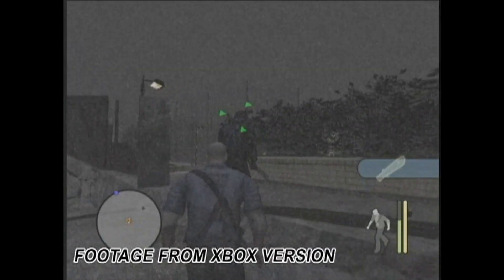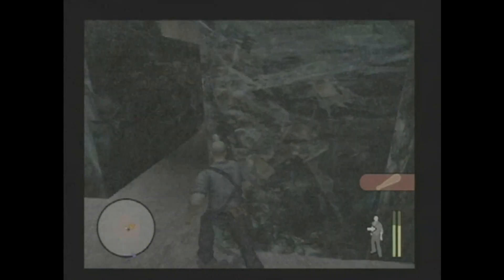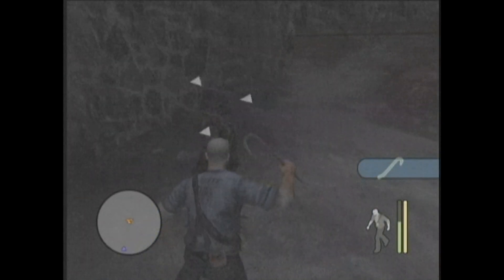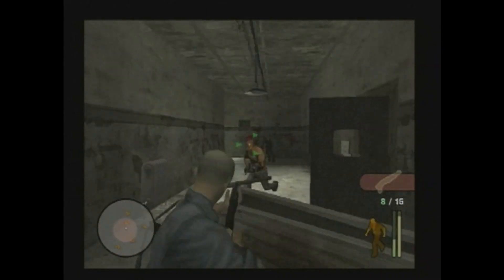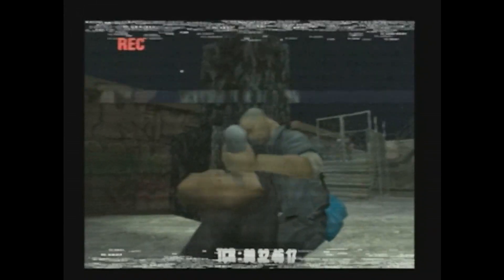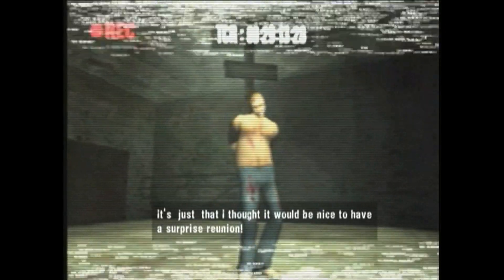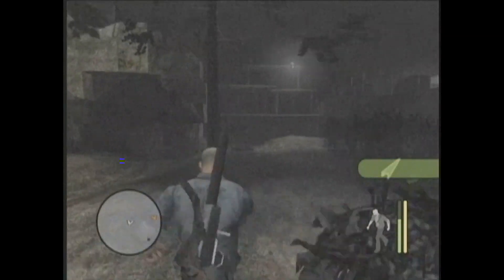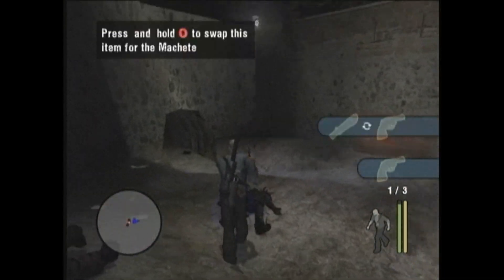Manhunt Xbox/PC Review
Greg Kasavin reviews the violent action game from Rockstar Games

"Manhunt is an audacious game that backs up its extremely violent subject matter with solid stealth action gameplay."